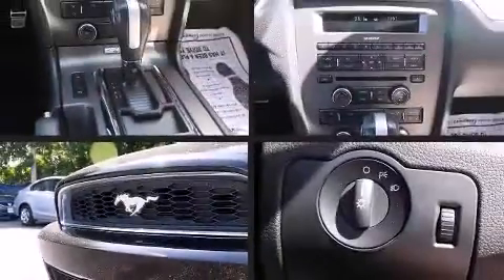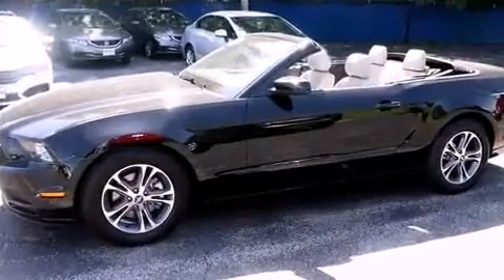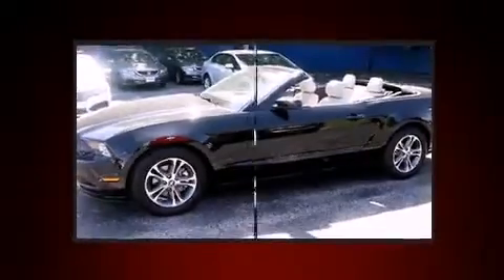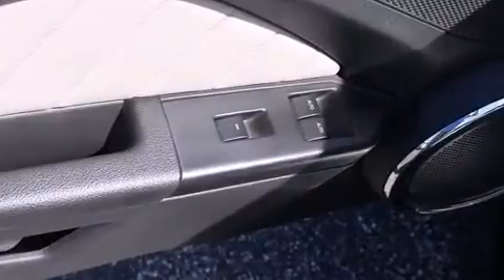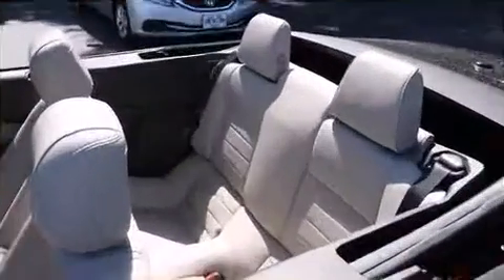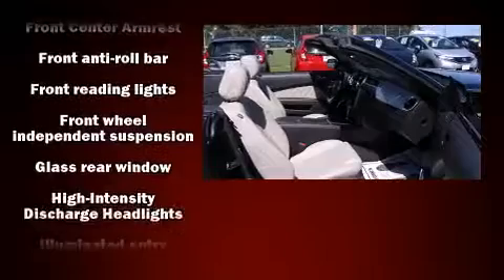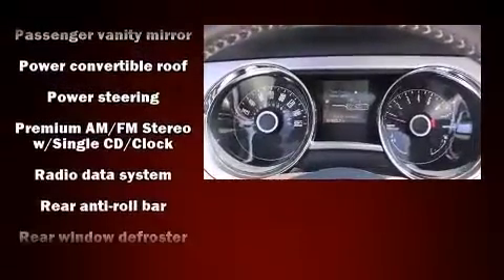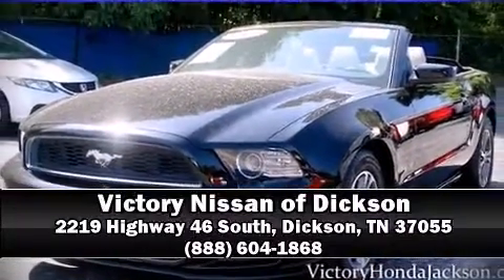2014 Ford Mustang in Dickson, TN 37055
Step into the 2014 Ford Mustang. Ford made sure to keep road-handling and sportiness at the top of it's priority list. Under the hood you'll find a 6 cylinder engine with more than 300 horsepower, providing a smooth and predictable driving experience. Ford infused the interior with top shelf amenities, such as: adjustable headrests in all seating positions, a trip computer, air conditioning, a power convertible roof, power windows, cruise control, and remote keyless entry. With high intensity discharge headlights illuminating your path, you'll always appreciate maximum visibility. Audio features include a CD player with MP3 capability, steering wheel mounted audio controls, and 4 speakers, providing excellent sound throughout the cabin. Ford ensures the safety and security of its passengers with equipment such as: dual front impact airbags, front SIDE impact airbags, traction control, brake assist, a panic alarm, and 4 wheel disc brakes with ABS. Electronic stability control ensures solid grip atop the road surface, no matter how challenging the driving conditions. It also arrives with a Carfax history report, indicating just one previous owner. Our sales staff will help you find the vehicle that you've been searching for. We'd be happy to answer any questions that you may have.